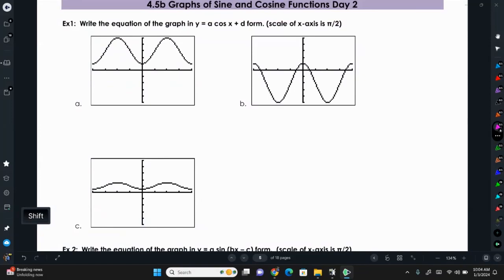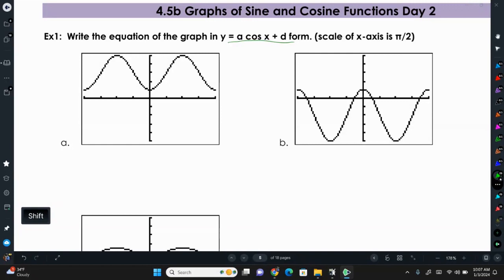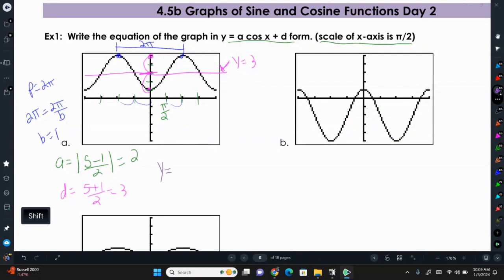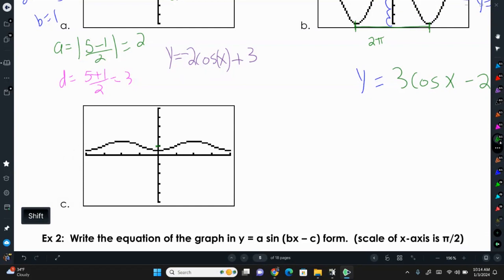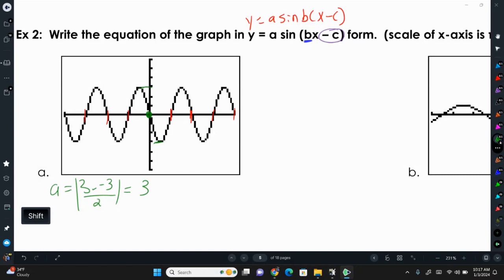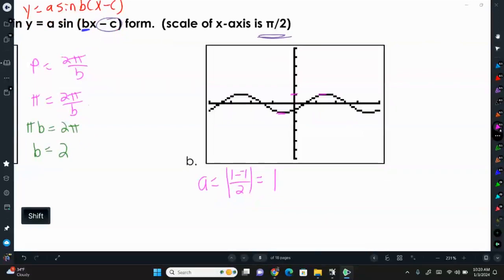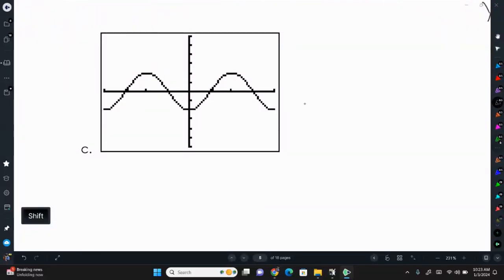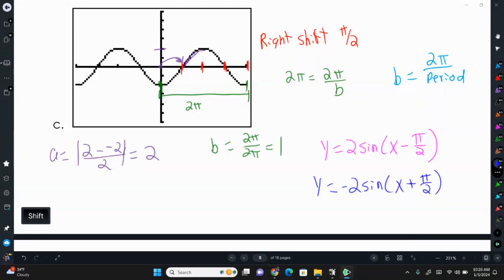PreCalc Chapter 4 5 Part 2